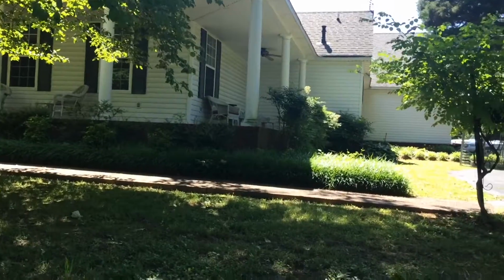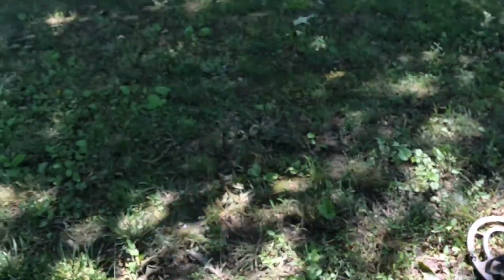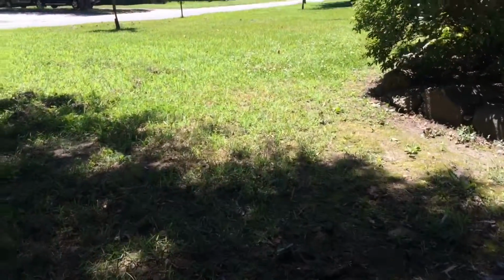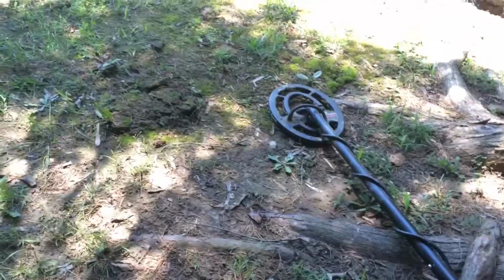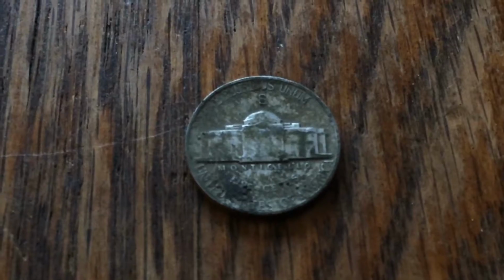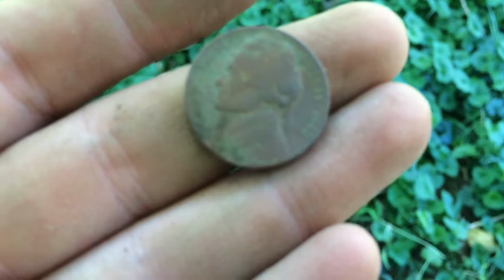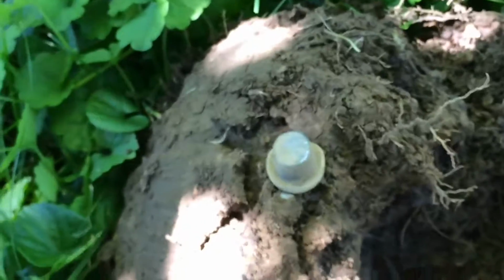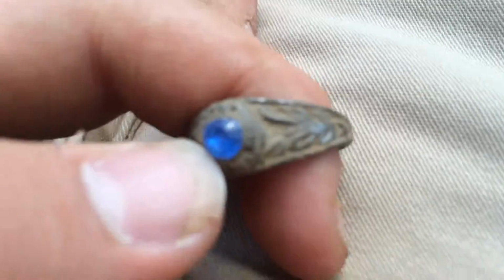Finding a class ring metal detecting #19